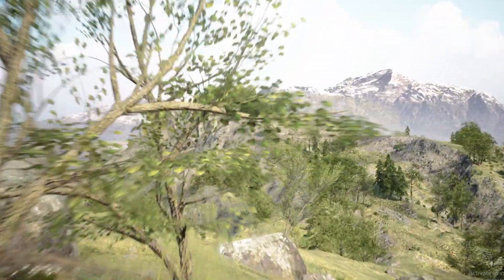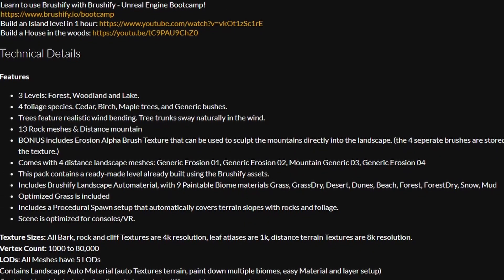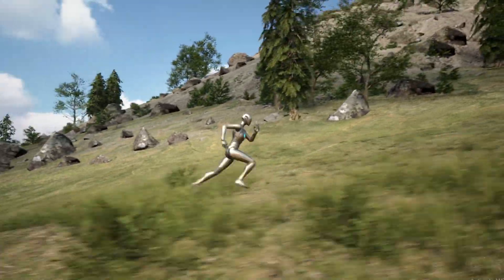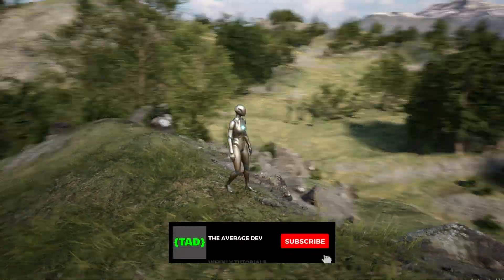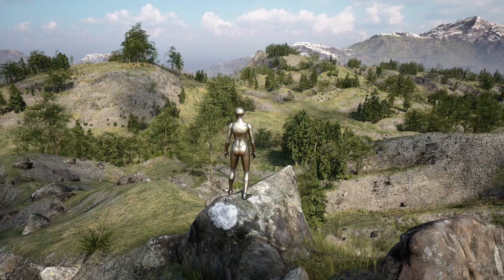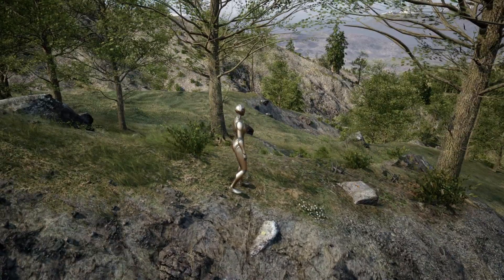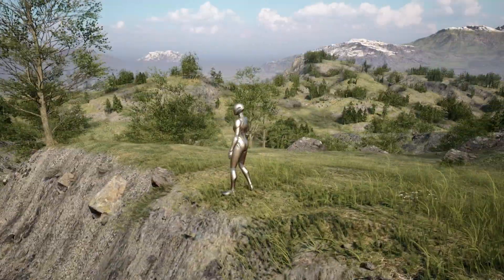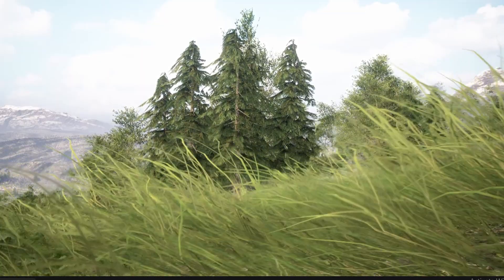IS BRUSHIFY FOREST PACK WORTH IT? | Marketplace Monday 1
Today I review the brushify forest pack on the unreal marketplace. I discuss the strengths as well as the weaknesses of the asset, and show a collection of scenes from the environments.

I am a currently enrolled college student who is studying Computer Science with a strong interest in Game Design and Development. I make devlog videos on projects I am working on, and I make potentially, not 100% optimized, tutorials on different topics and subjects about c++ and Unreal Engine. I am in the process of learning and getting better at making these videos as well.